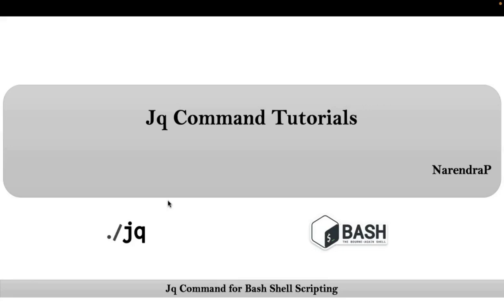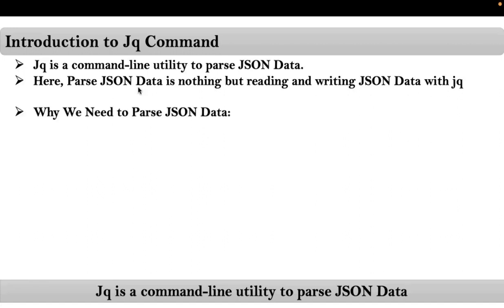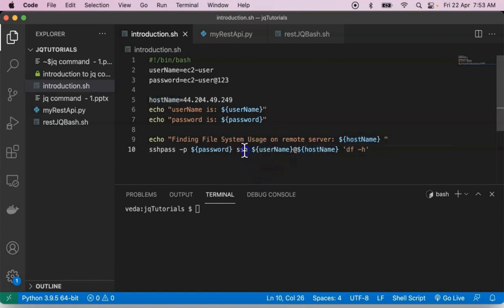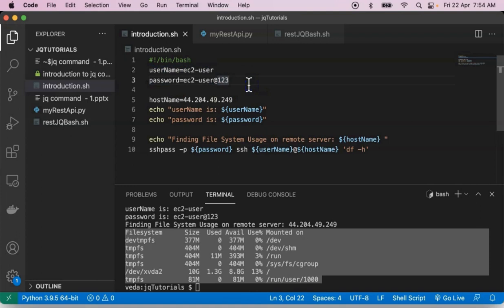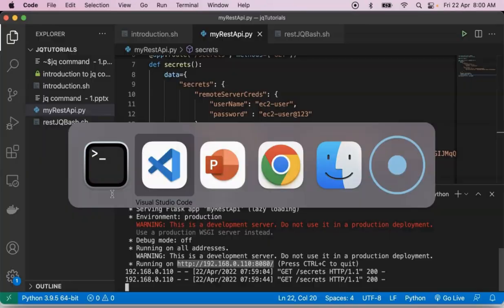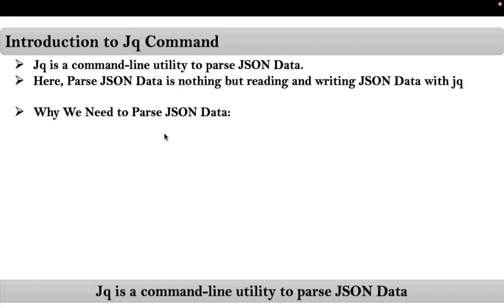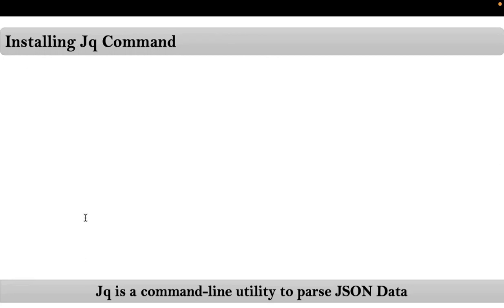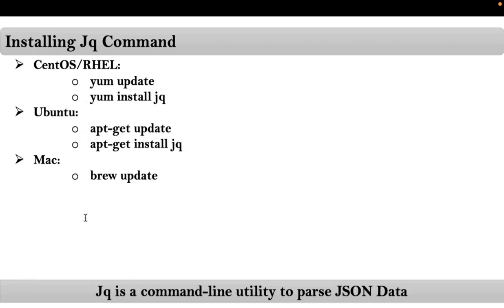Jq Command Tutorials | Video-3 | Introduction to Jq Command | By NarendraP